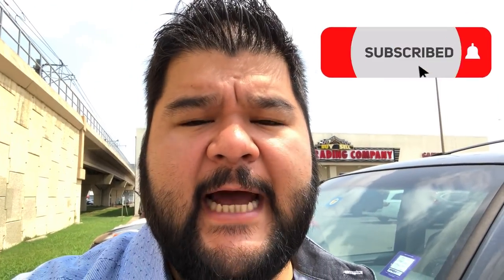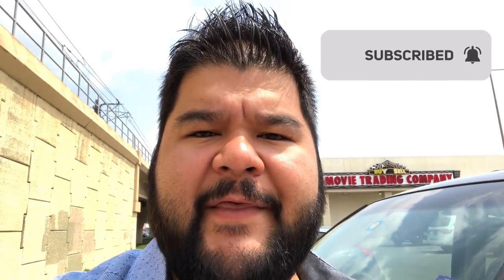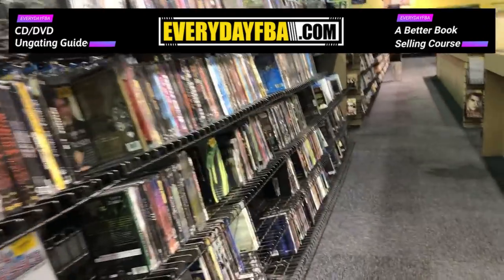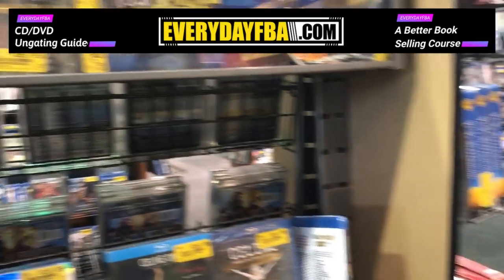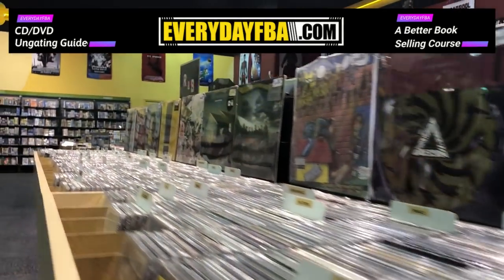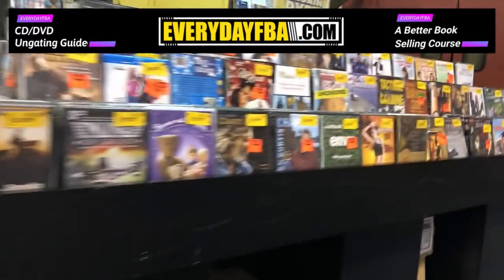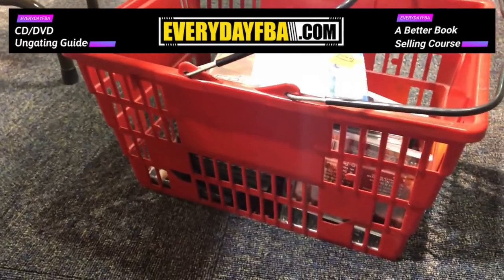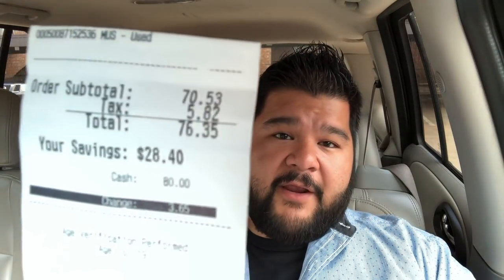Retail Arbitrage At Movie Trading Company - Sourcing Media For Amazon FBA